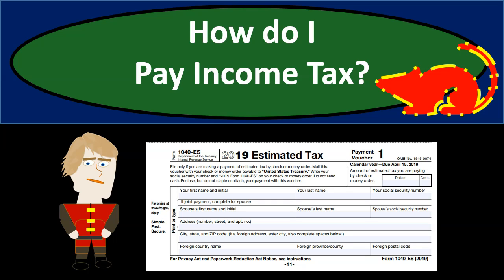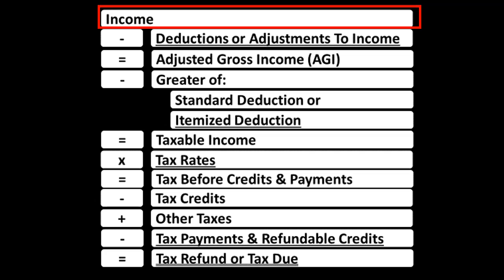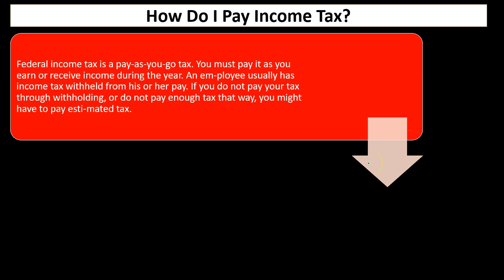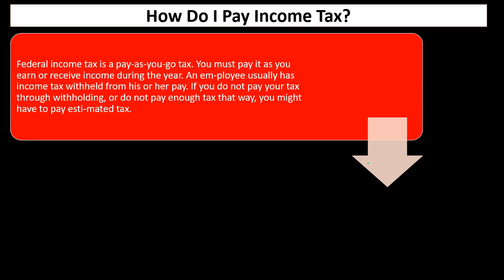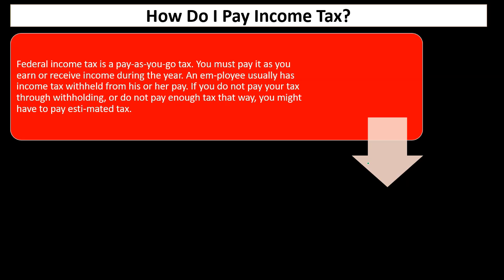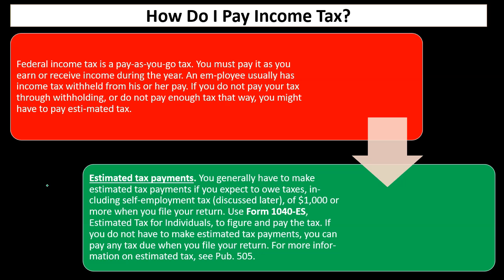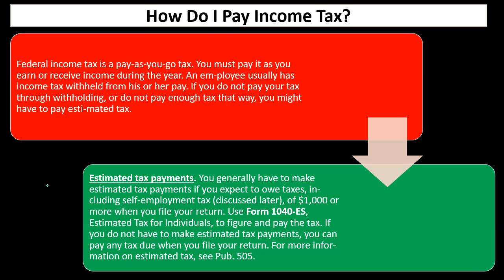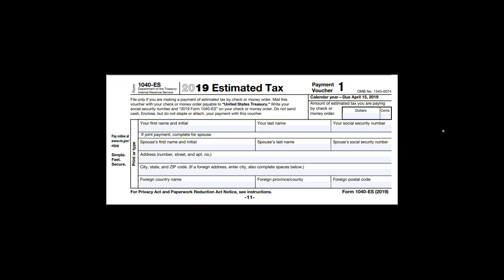How do I Pay Income Tax? 617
How do I Pay Income Tax?